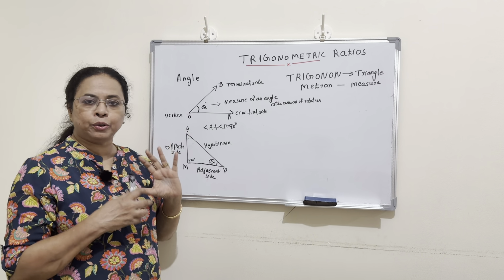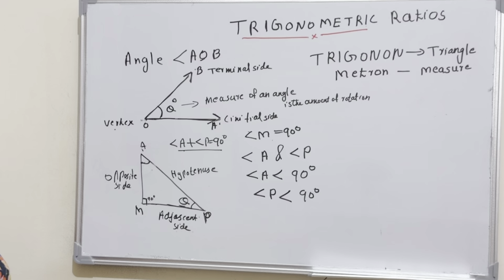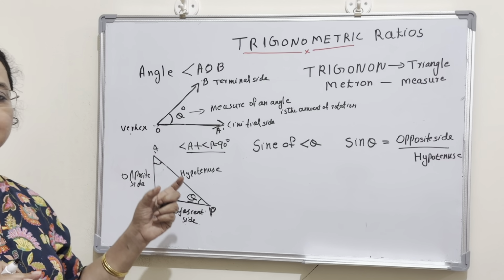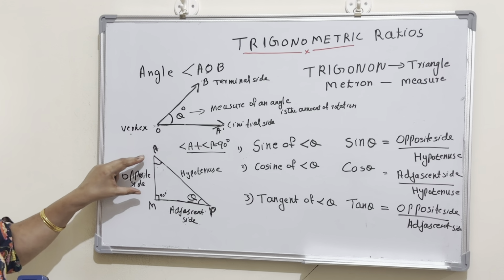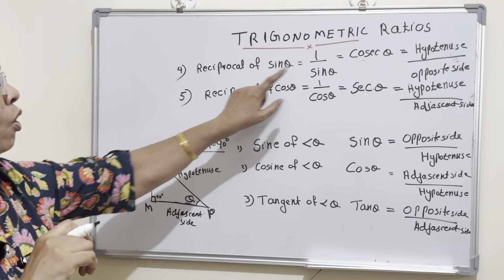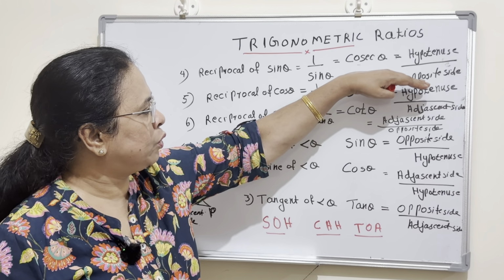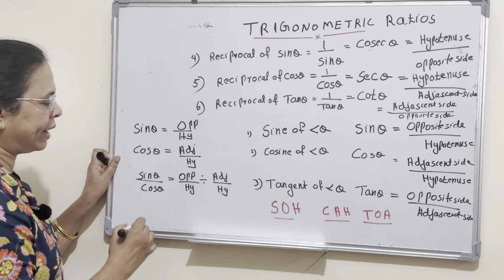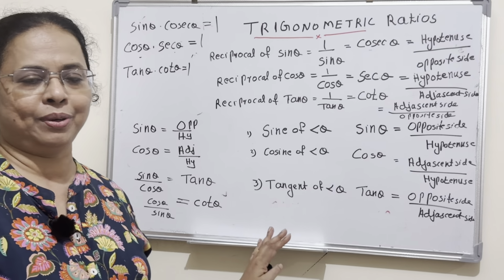CBSE Grade 10 Trigonometric ratios learn in 25 minutes